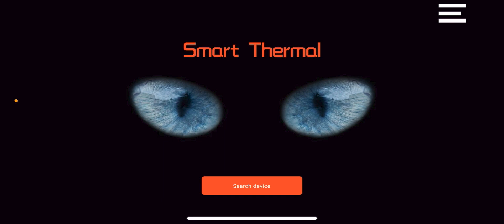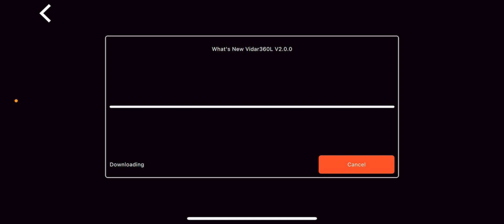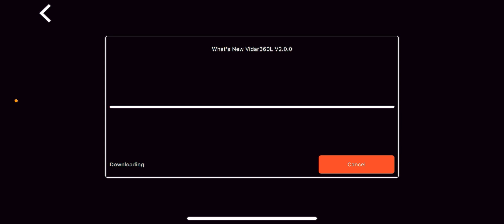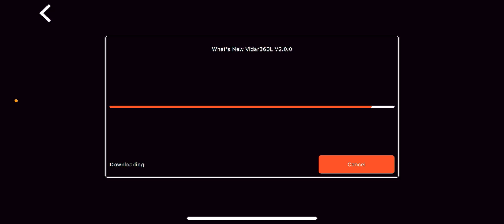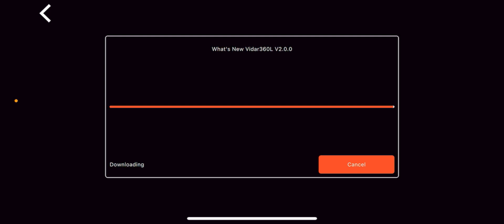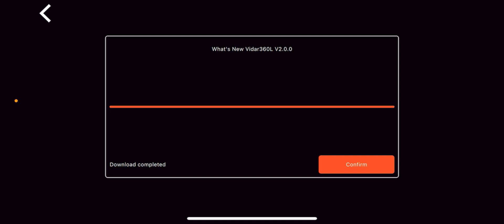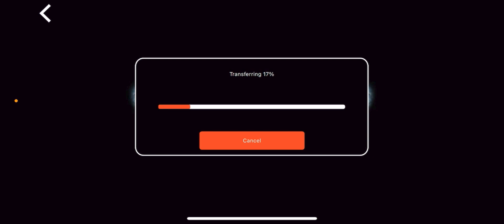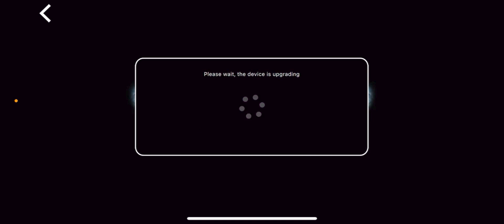How to update ThermTec devices via the SmartThermal app with ben from huntthenight.com.au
ThermTec have done a significant upgrade to their app, and this is just one part of it!  We take a look at the process to update their devices via the SmartThermal app.